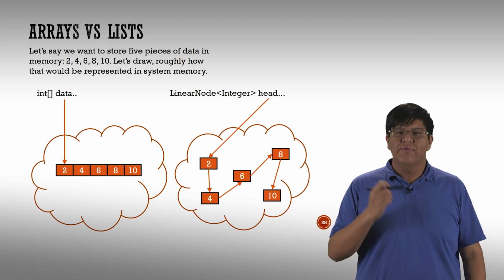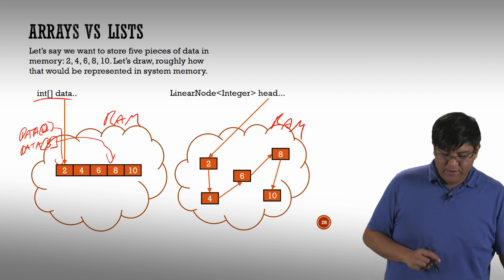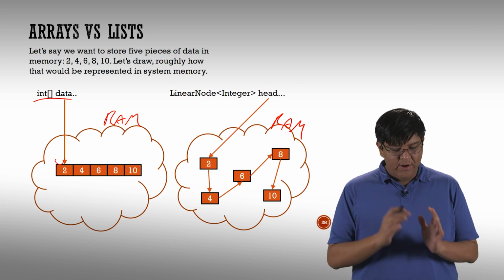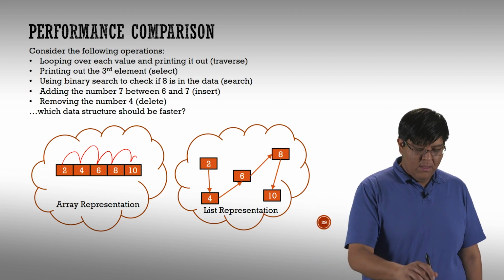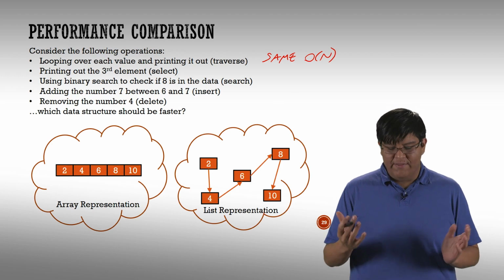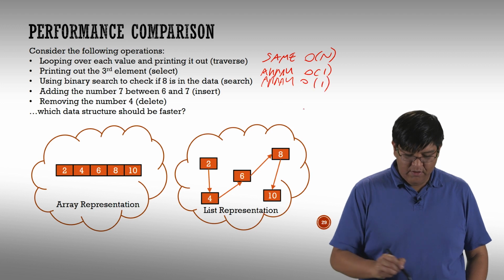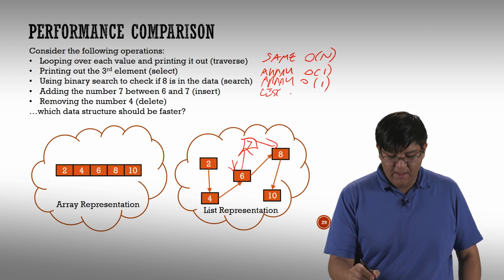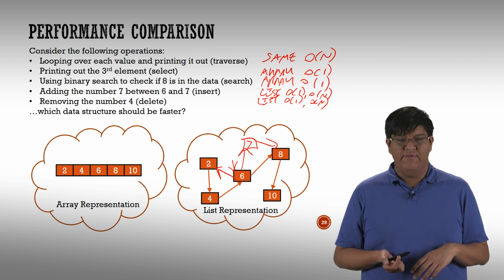[SER222] M01_03 Linked Lists (3/3): Performance Evaluation